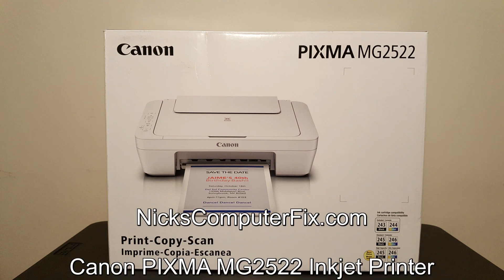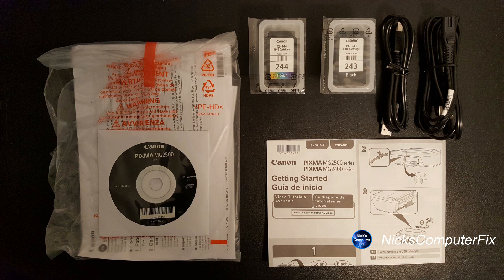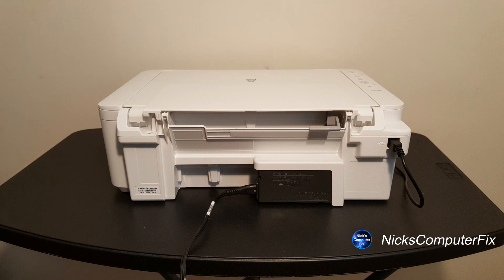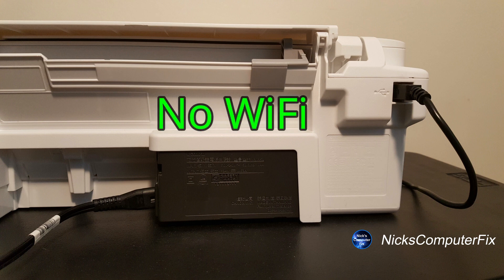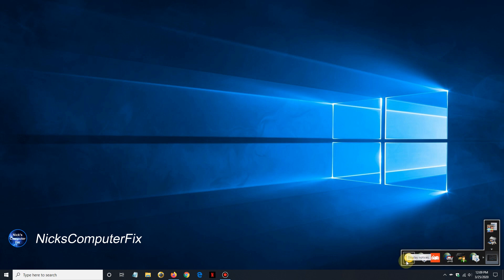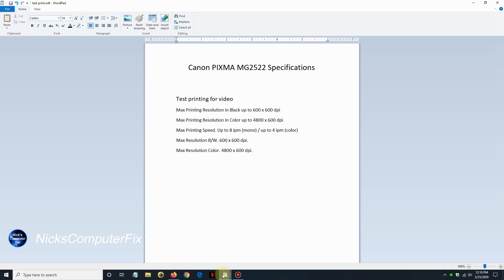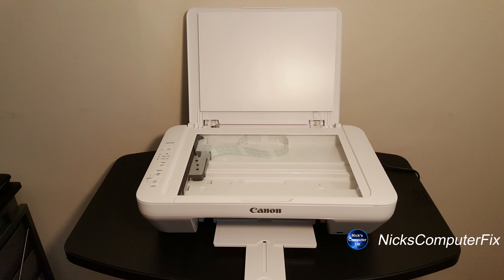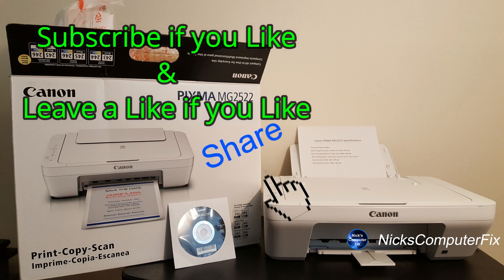Canon PIXMA MG2522 Printer Review & Print Test - 2020 - (Not a Unboxing Video)!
Canon PIXMA MG2522 printer review plus test print. See how quickly this Canon printer MG2522 inkjet prints out a test print from Windows Word pad. In this video see the Canon printer how to print a document page (Canon printer test print) within Windows 10. The Canon printer PIXMA MG2522 setup and Canon printer MG2522 review is shown without performing a Canon printer unboxing video. The Canon printer MG2522 ink is provided in one color ink cartridge and one black ink cartridge. And in this Canon printer review a printer test page is done using the black ink cartridge.

By the way, the Canon MG2522 wireless setup is done by downloading the Canon MG2522 drivers from the Internet and not using the supplied DVD. This way you will get the latest and newest MG2522 printer driver. This helps to improve your Canon printing experience by having the latest driver improvements for printing and scanning documents

In this Canon printer review and print test you will see a quick and to the point presentation of the Canon PIXMA printer model number MG2522. Keep in mind that the Canon PIXMA MG2522 is very similar to the Canon PIXMA MG2400. Both printers are great simple good quality Canon inkjet printers. Also the Canon PIXMA MG2522 ink cartridge ink refill are PG-245XL & 246XL, so if you need to do a Canon PIXMA MG2522 ink change or PIXMA MG2522 ink replacement this video shows you how to do it. It's also easy to see a Canon printer wireless setup for WiFi connectivity.
You can learn and see the PIXMA MG2522 Canon printer how to copy, PIXMA MG2522Canon printer how to print and PIXMA MG2522 Canon printer how to scan are also shown in this Canon printer  tutorial.

Update 11/27/2020: The Canon 2522 printer can be found for a very good price on Black Friday 2020, as well as through January 2021 , so be on the look out this November - January.

Canon PIXMA MG2522 Specifications:
Max Resolution when Printing
600 x 600 dpi (Black or mono)

4800 x 600 dpi (color)
Print Speed max 8 IPM (black/mono) and max 4 IPM (color)
Black and white printing resolution 600 x 600 dpi
Max Color resolution when printing in Color4800 x 600 dpi
Input paper tray - max 60 sheets - Legal (8.5 in x 14 in)
Scanning 600 x 1200 dpi 24bit and 48bit